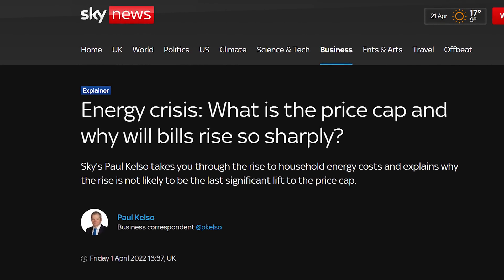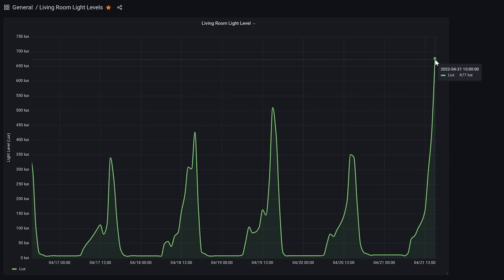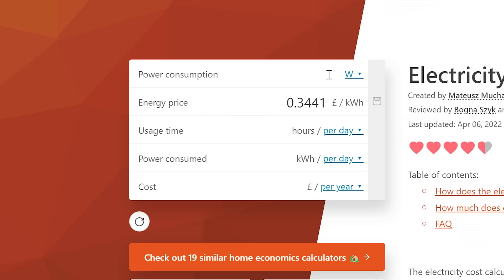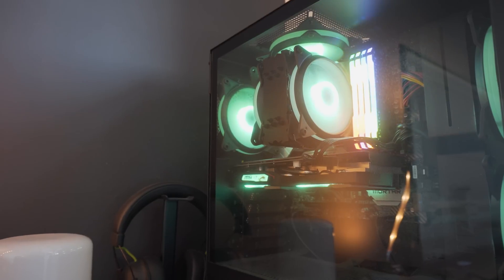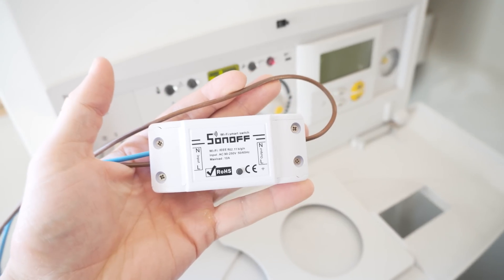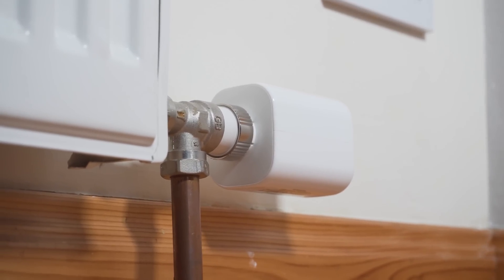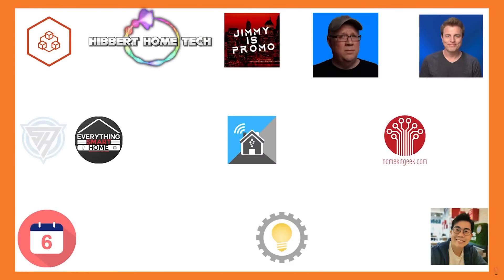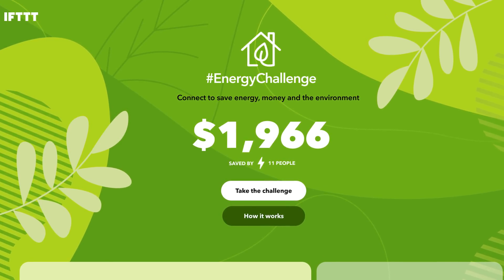3 Ways To Save Energy In Your Smart Home!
Let's look at a few ways that you can save money and energy with your Smart Home, from lighting, heating and smart sensors! I also invite you to take part in the Energy Challenge, to see how much energy you could save with your smart home!

EVERYWHERE YOU CAN FIND ME:
Everything Smart Home Community Discord: